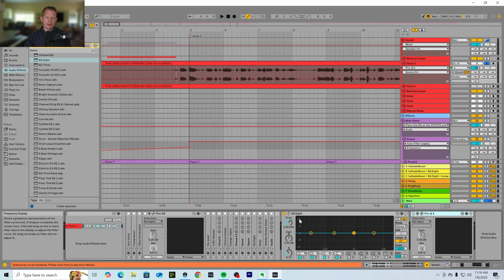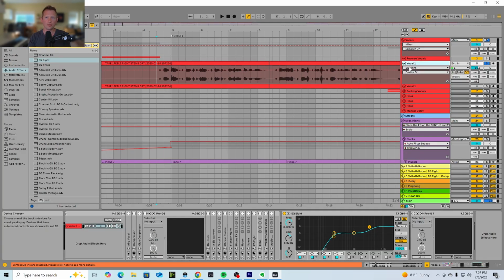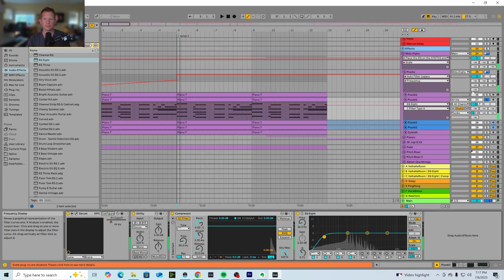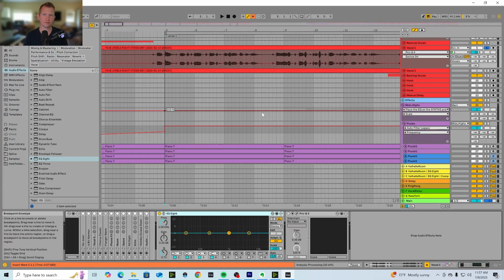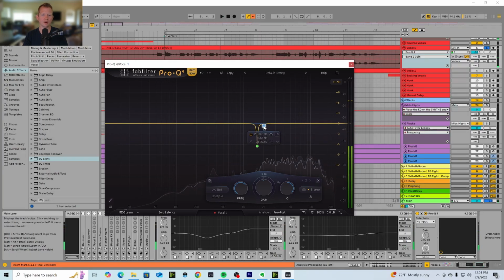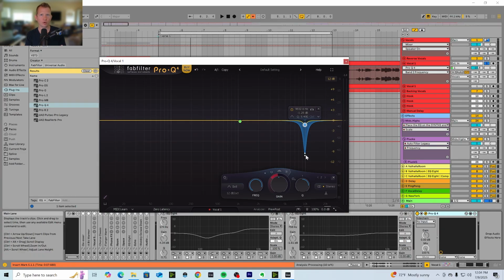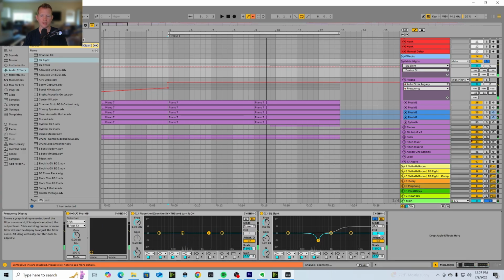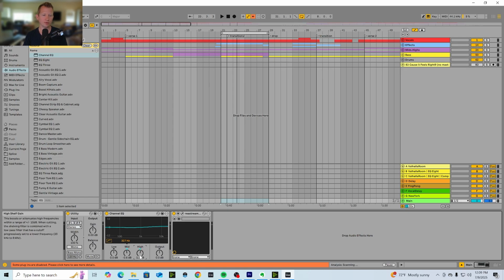EQ Like a Pro: Essential Tips for EDM Producers